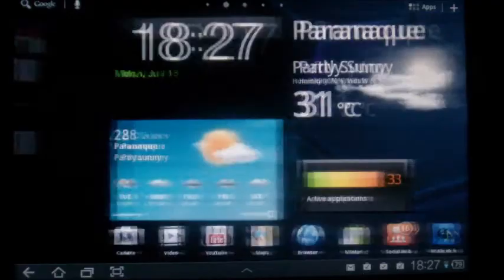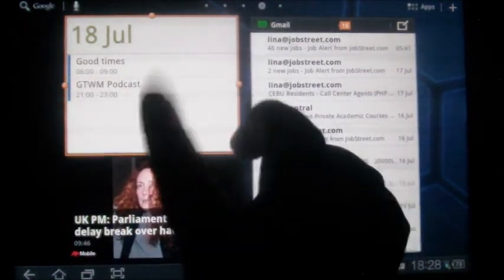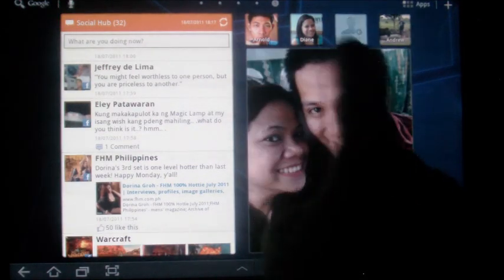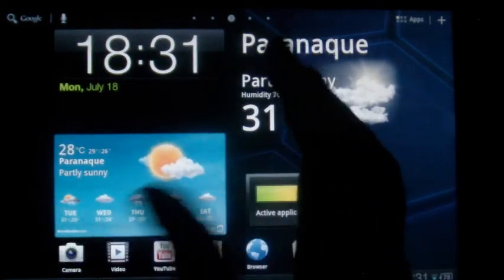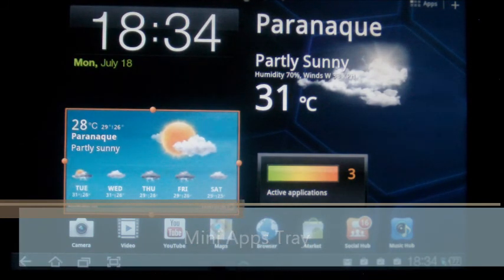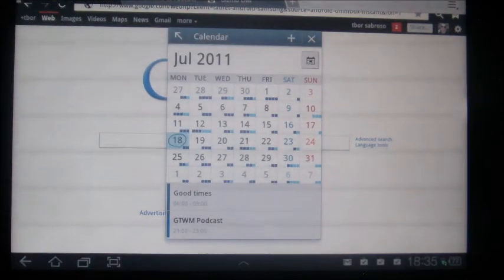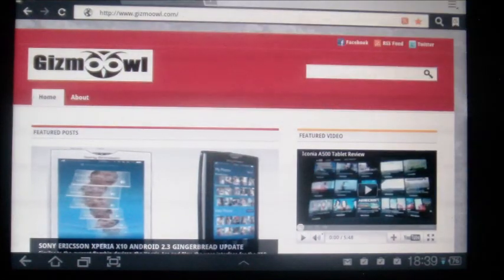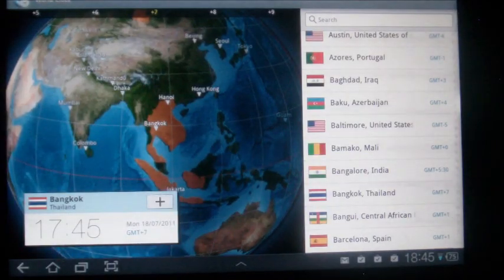Virtuous Galaxy Honeycomb Rom for the Iconia A500 Review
Samsung Galaxy Touchwiz 4.0 UX for Honeycomb